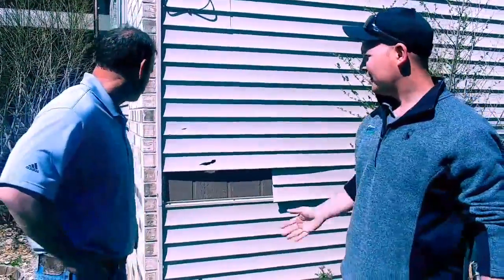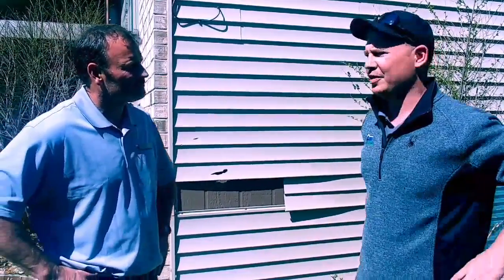Minnesota Is Called A Matching State. What does that mean?